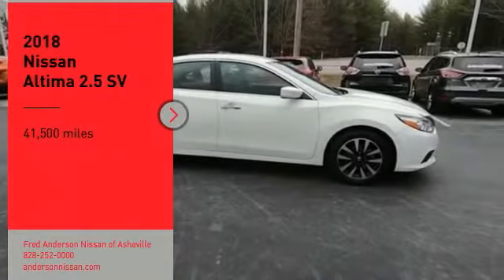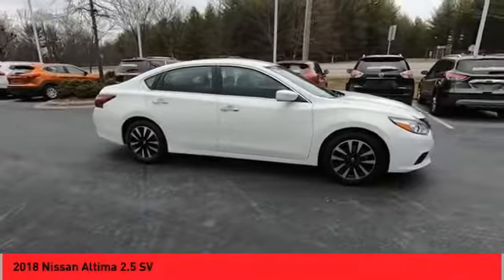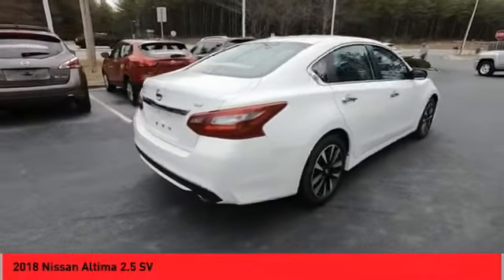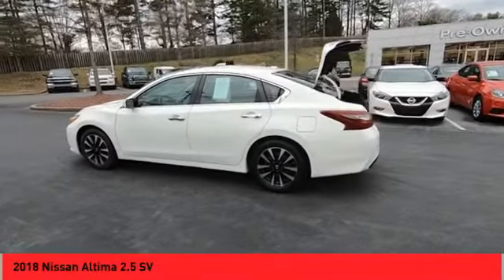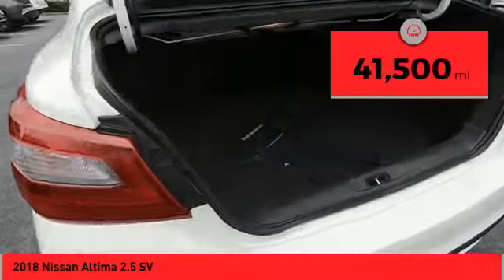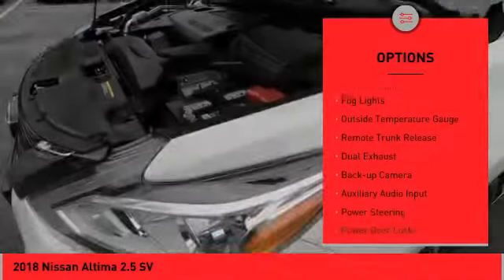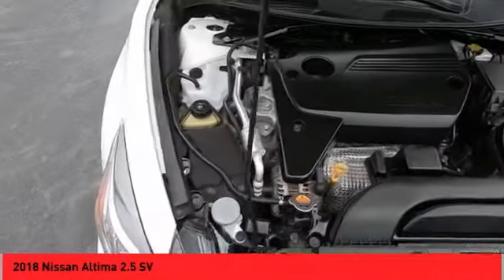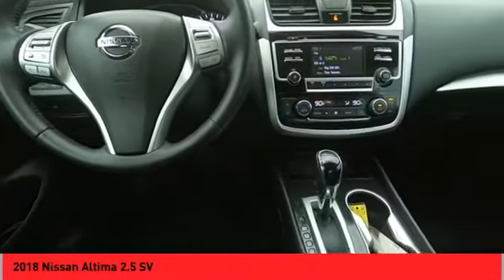2018 Nissan Altima Asheville NC JC149773P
2018 Nissan Altima 2.5 SV

Priced below KBB Fair Purchase Price! Clean CARFAX. *Still Under Factory Warranty**, * FREE OIL CHANGES!, Aux Audio Input, Alloy Wheels, Power Driver Seat, Bluetooth, Keyless Entry, Back Up Camera. **Available at Fred Anderson Nissan of Asheville. Call us today at ** 2018 Nissan Glacier White Altima 2.5 SV FWD CVT with Xtronic 27/38 City/Highway MPG Odometer is 1290 miles below market average!Welcome to Fred Anderson Nissan of Asheville - We are so happy you are here! Whether you stopped by because you are looking for a reliable, honest Nissan dealership in NC, or you are just browsing for your next dream car, we are ready and willing to do whatever we can to help make your experience a truly exceptional one. We work with over 30 different lenders to ensure you get the best deal! To get a quote please come visit us, call at , or go One of our representatives will get you the information you want. Do you prefer email, phone or text? Just let us know. We are proud to serve our neighboring customers in Asheville, NC, along with our customers throughout the Black Mountain, Mars Hill, Weaverville, Waynesville, Hendersonville, Marion, Greenville and Spartanburg areas. Our # 1 goal is to help you find the vehicle you love at a price you can afford wrapped in a deal you do not want to walk away from. Anderson Automotive Group is a family owned and operated business with locations in North and South Carolina. The group has Nissan, Toyota, and Kia dealerships located in Raleigh, Sanford, Fayetteville, and Asheville NC; Columbia and Charleston SC. With all dealerships known as The Family Store, our business is rooted in family values and structured with several family members serving in key positions.*